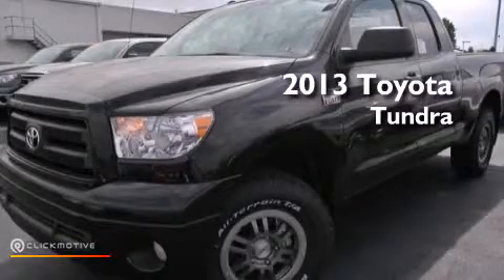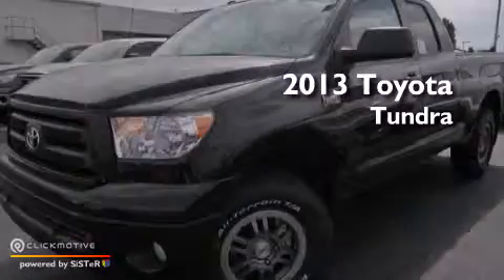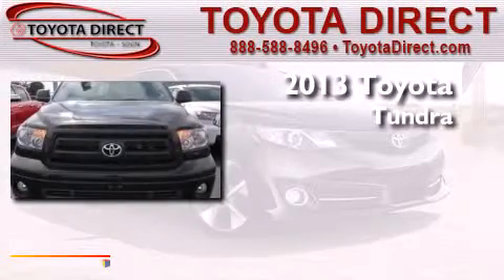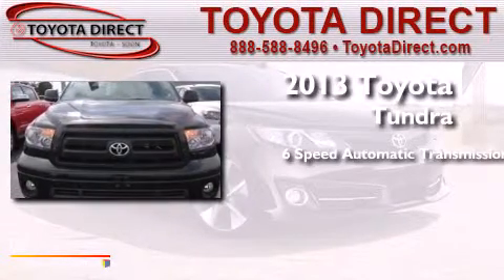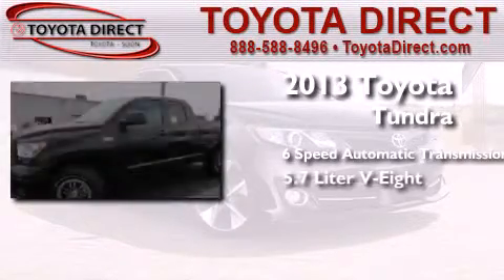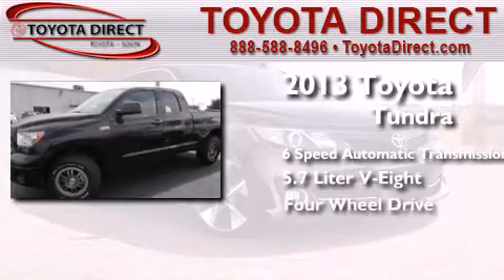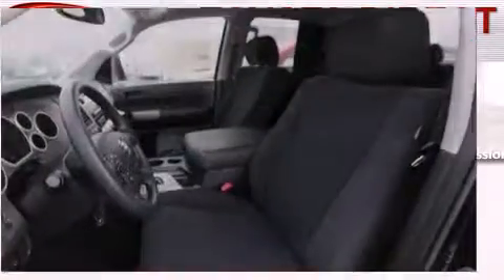2013 Toyota Tundra 4WD Columbus OH 43230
We have been honored to serve the Columbus OH area , we promise that your experience at our dealership will exceed your expectations ! Year : 2013 Make : Toyota Model : Tundra 4WD Engine : Gas V8 5.7L/346 Trans . : Automatic Exterior : Black Toyota Direct 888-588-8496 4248 Morse Rd Columbus , OH 43230